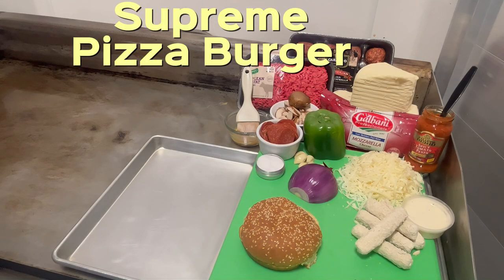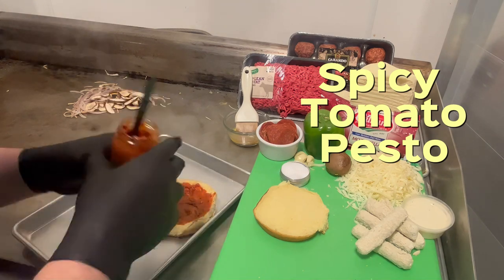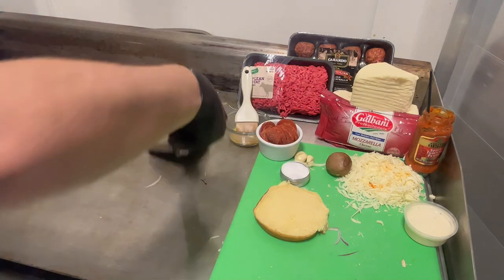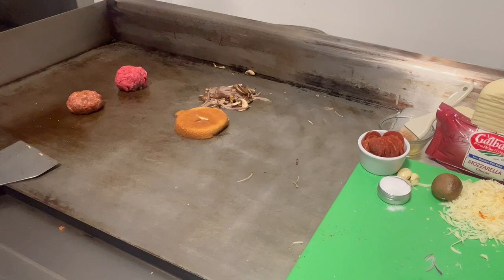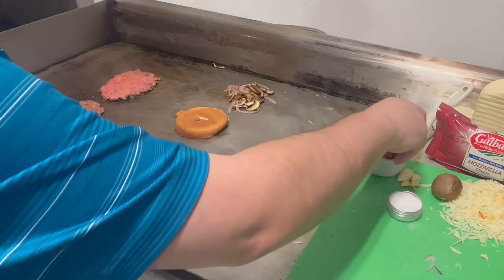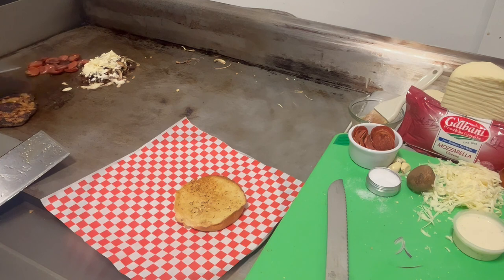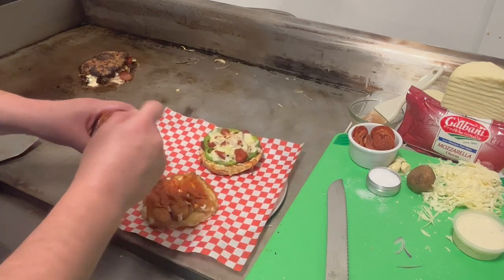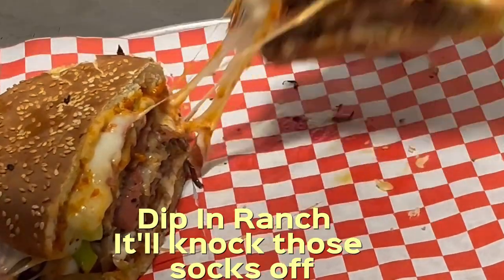Supreme Smashed Pizza Burgers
Best Pizza Burger Ever.
 ItsThe Chefs Smashed Supreme Pizza Burger